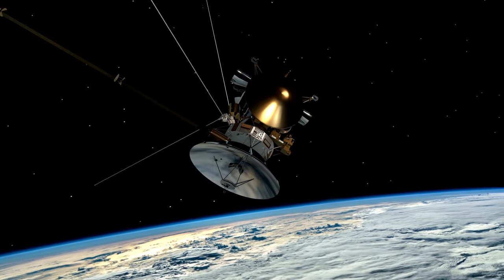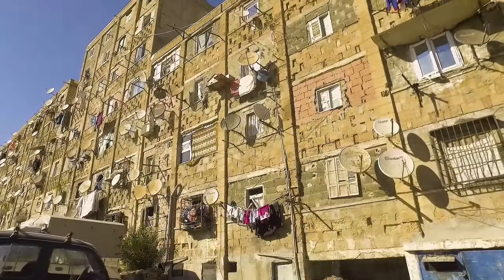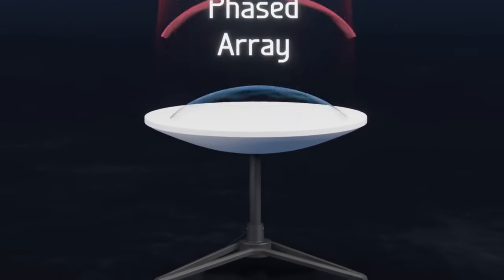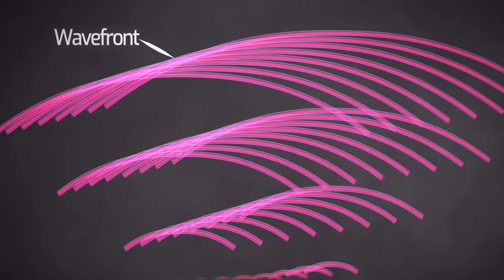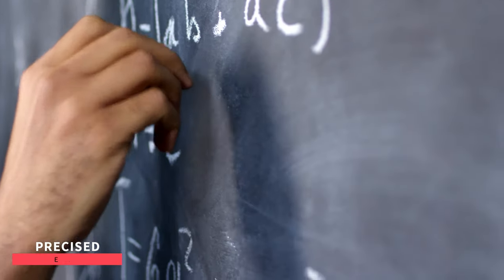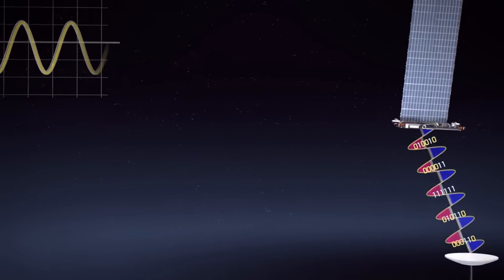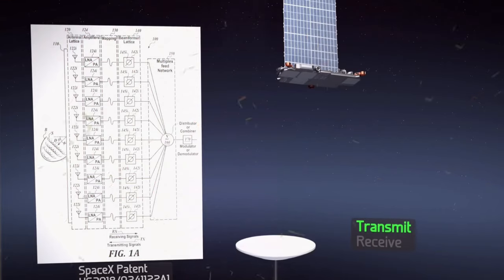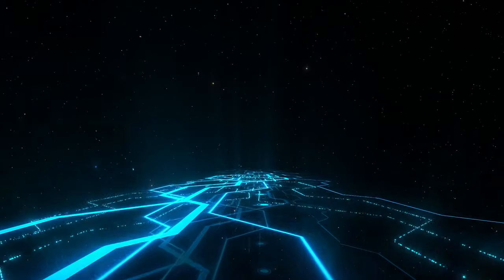The truth behind Starlink Satellite internet technology 🌐🛰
Curious about how Starlink Satellite Internet works? Find out in this video, where we dive into the technology behind Starlink, speed tests, costs, and more! Learn how this revolutionary internet service is changing the game for rural areas and beyond.
How Starlink is changing the game for internet access 🛰💻